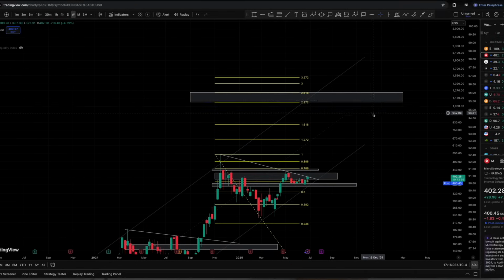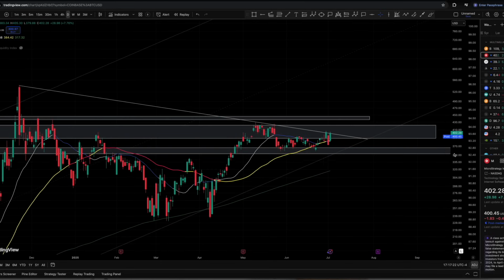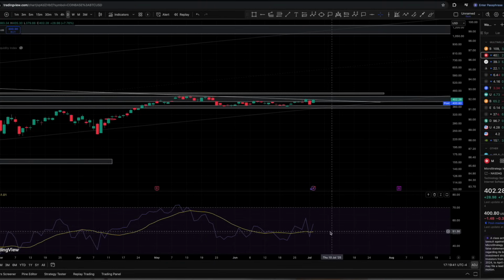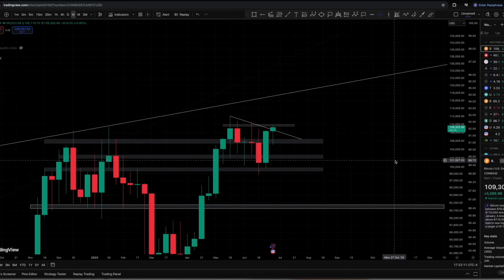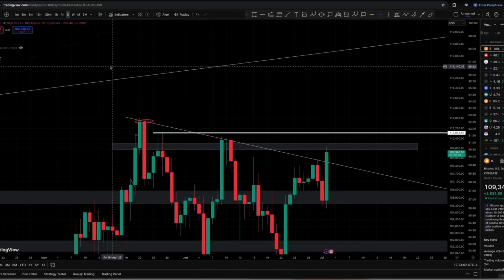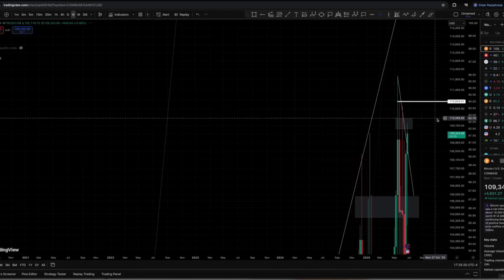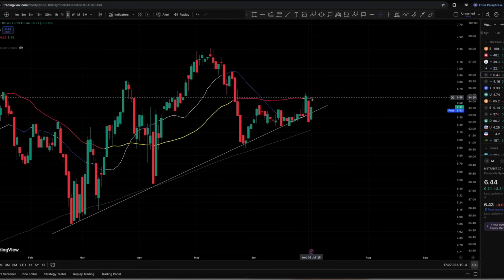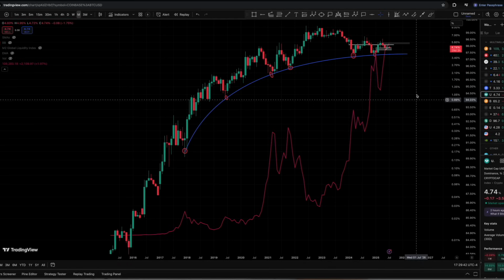MSTR: Microstrategy Stock REVERSAL from the REVERSAL!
MSTR STOCK ALERT: Is MicroStrategy preparing for a major breakout?

In today’s video, we dive deep into MicroStrategy (MSTR) and break down its recent price action, chart patterns, and Bitcoin correlation. This technical analysis is built for long-term investors, crypto-aligned traders, and anyone watching institutional Bitcoin exposure closely.

📊 Key Topics Covered:
- MSTR support & resistance levels
- Moving Averages
- Indicators
- Bitcoin’s impact on MicroStrategy stock
- Price target zones and breakout triggers
-MSTR/IBIT
-Tether Dominance

📈 Used in this video: TradingView Pro

💬 Got a take on MSTR or BTC? Drop a comment — let’s talk investing strategies!